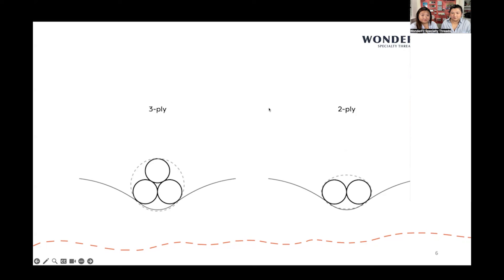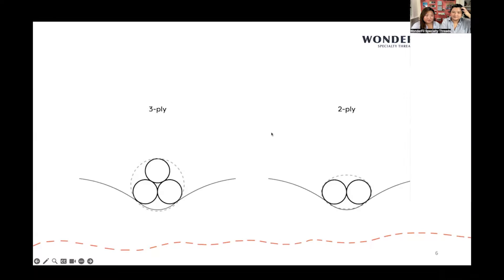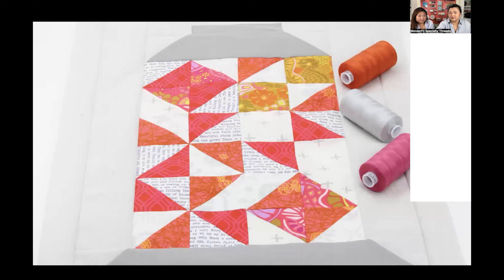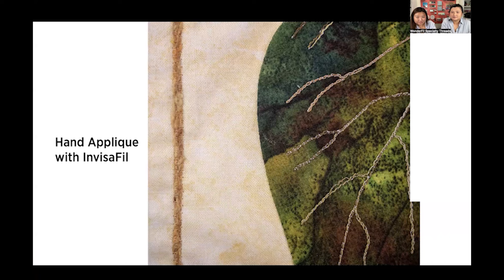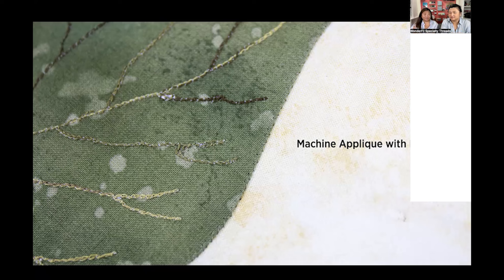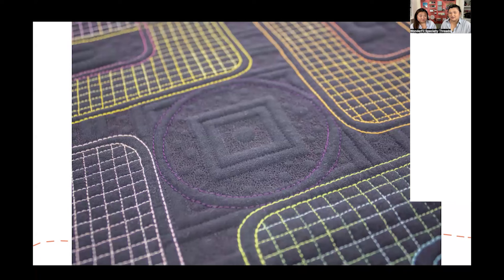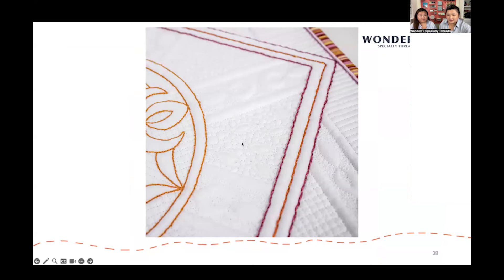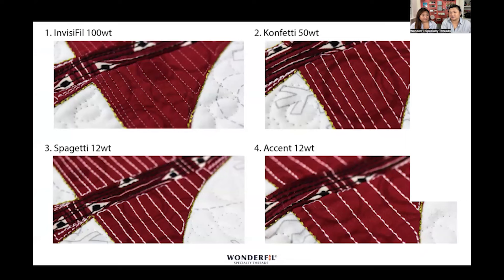WonderFil Thread Talk: Lightweight Threads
Here at WonderFil we have quite a few different lightweight threads, each with their own properties and strengths! InvisaFil, DecoBob, Efina, in this live session we are going to cover them all. As well as tips and best uses for lightweight threads in general.

If you enjoyed this Thread Talk and are interested in learning more you can join our newsletter and get notifications on products and promotions, as well as signup information for future Thread Talks

✂️Excited to try out DecoBob™? Head to our website to shop WonderFil thread online or find a store near you: